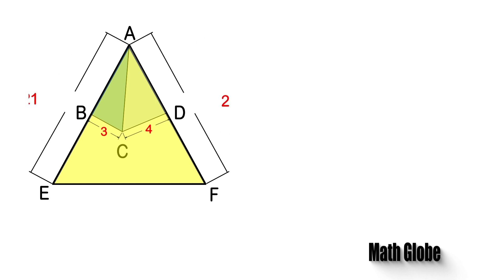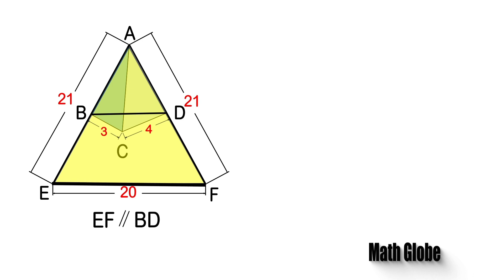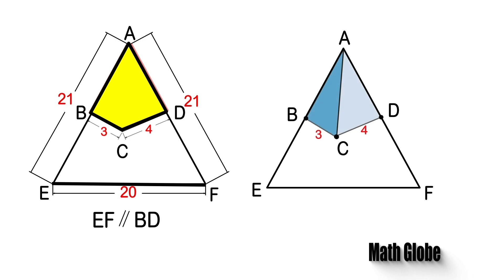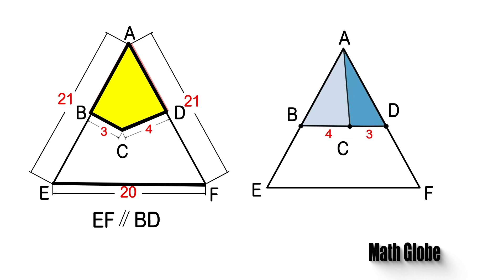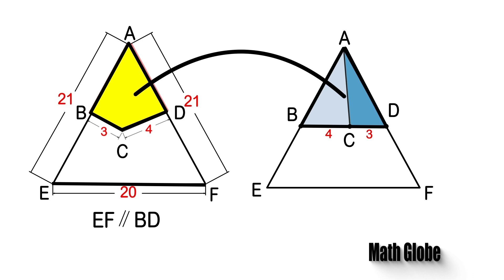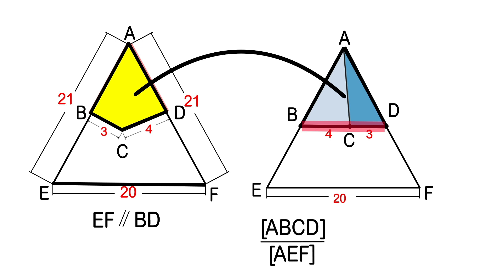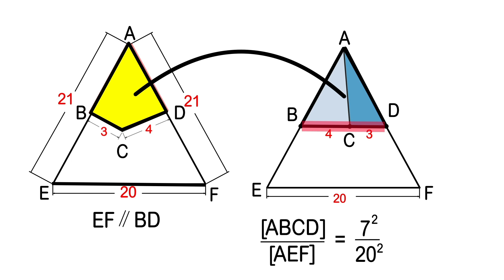Can YOU Find The Ratio of The Areas ?